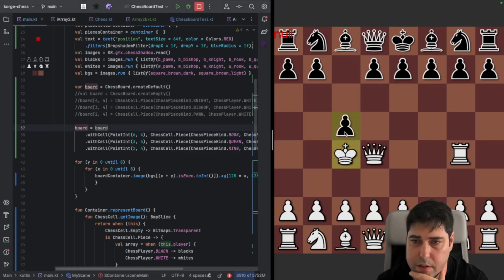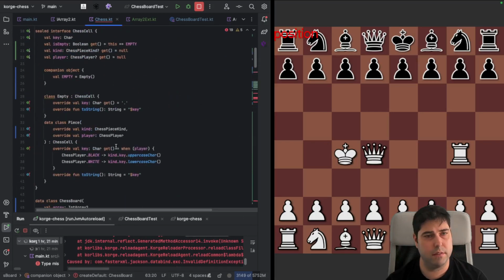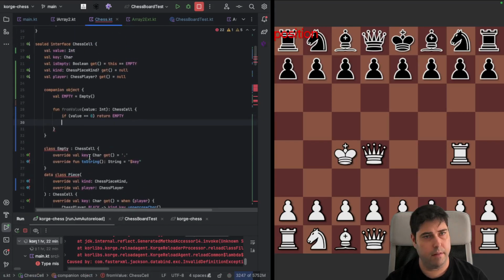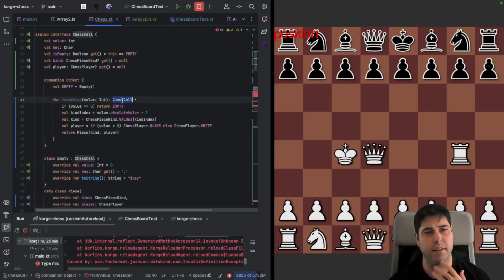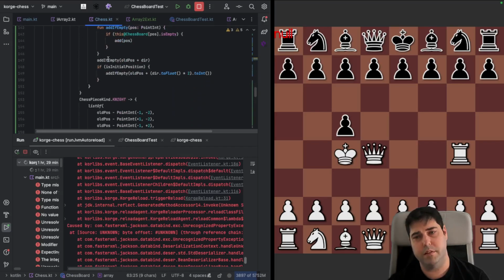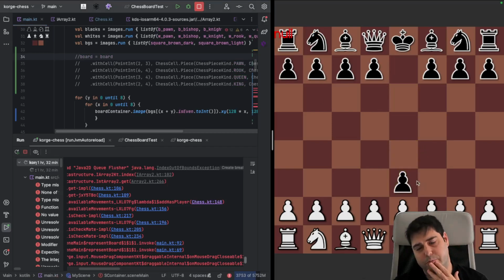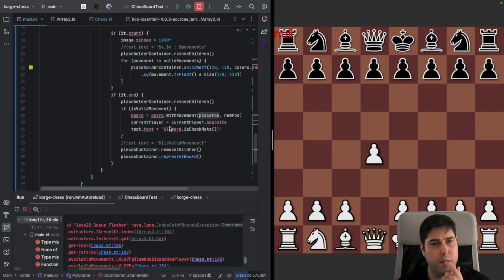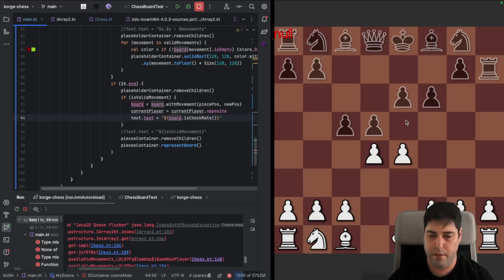KorGE Chess: Part 09 of 11